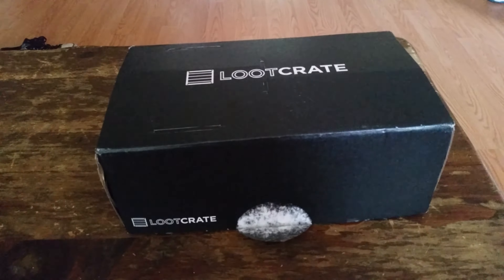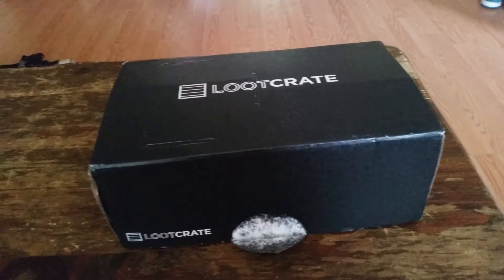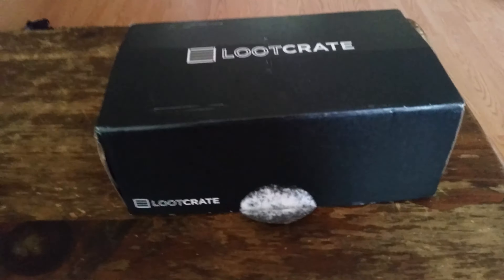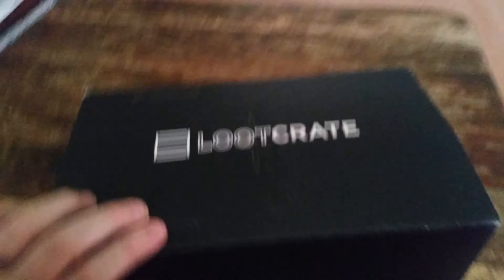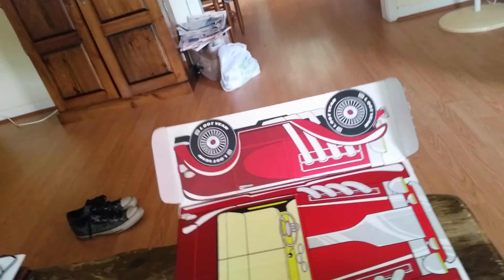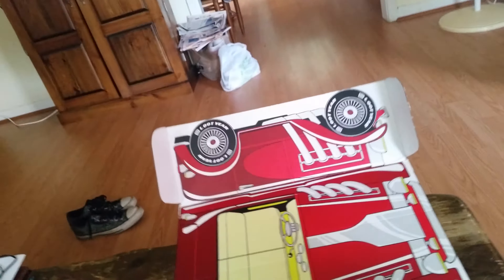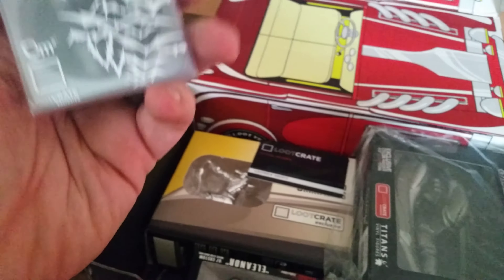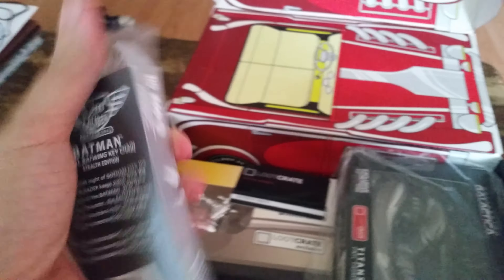September LootCrate Opening & Reveal SPEED Iron Man Battlestar Galactica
Hey all this is my September Loot crate box opening. Not a bad month   some cool items and some meh items. Big fan of the shirt and the Eleanor Matchbox size car. Let me know what you think and if you get the lootcrate as well.